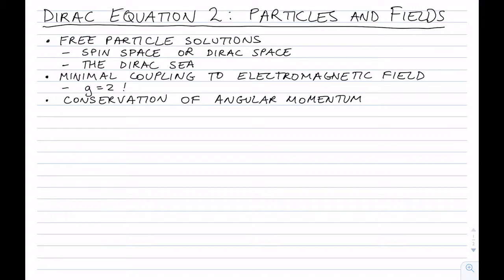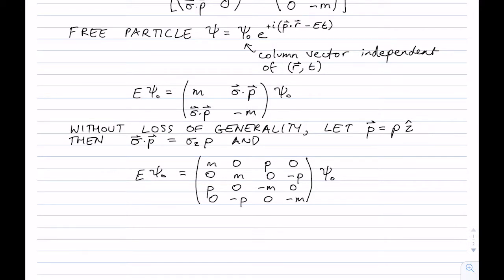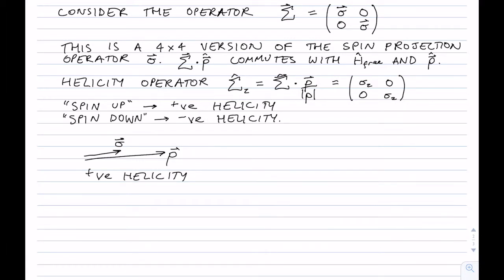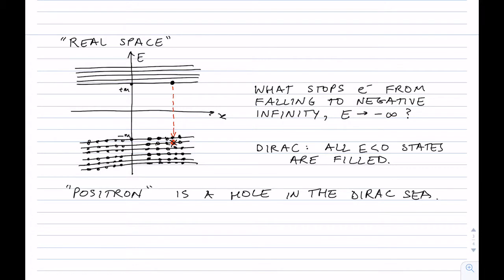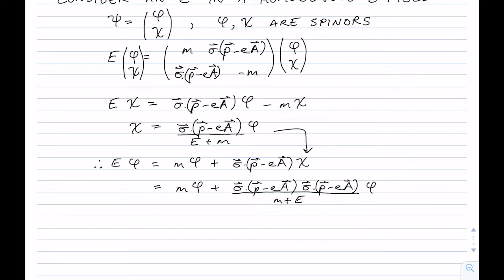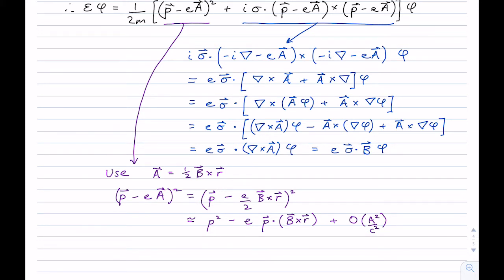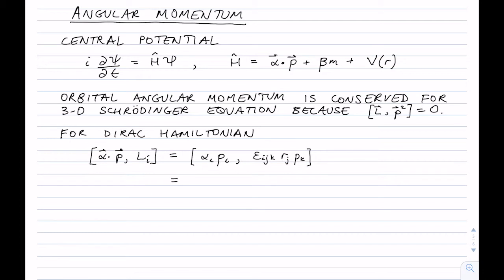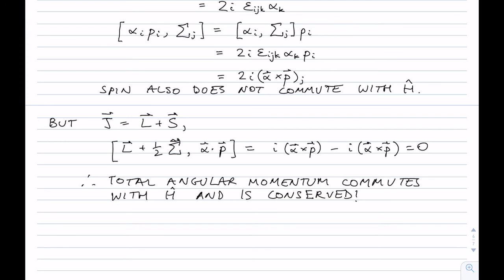Dirac equation: particles and fields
Free particle solutions of the Dirac equation; spin space; the Dirac sea and positrons; minimal coupling to the electromagnetic field; homogenous magnetic field; g = 2 for Dirac particle; conservation of total angular momentum.